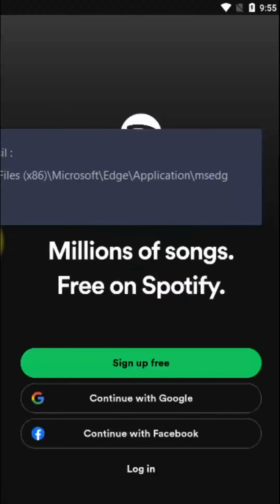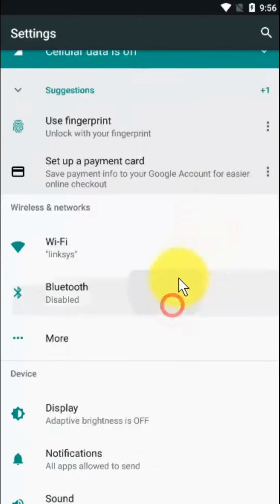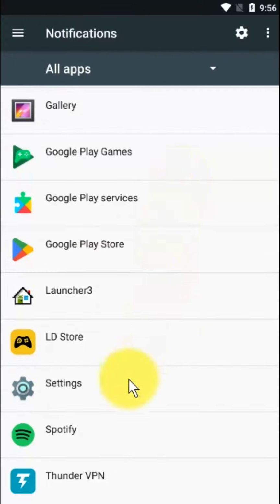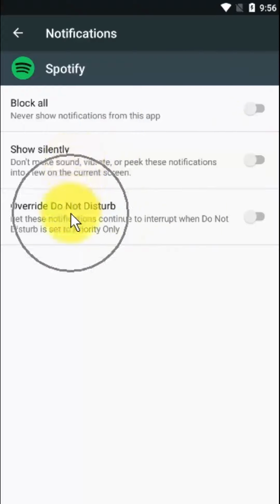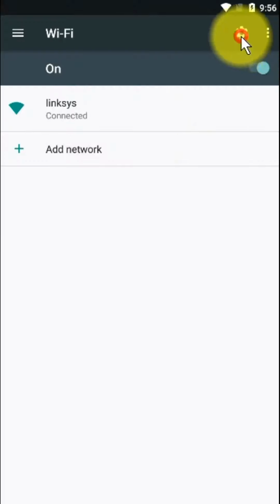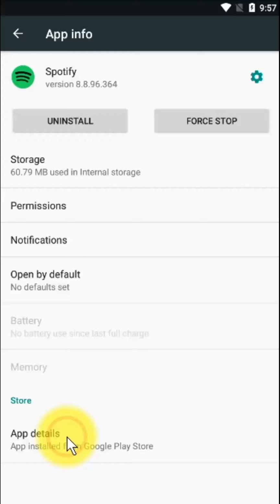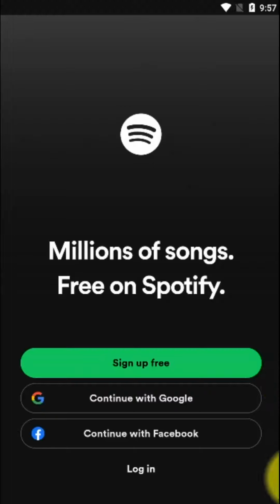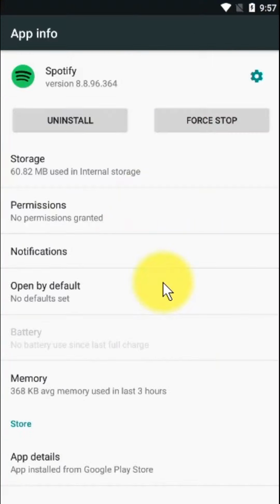Spotify not working on Wi-Fi Solving Spotify wi-fi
spotify not working on ps4,
spotify not working on ps5,

00:00 INTRO

Burada yer alan yatırım bilgi, yorum ve tavsiyeleri yatırım danışmanlığı kapsamında değildir. Yatırım danışmanlığı hizmeti; aracı kurumlar, portföy yönetim şirketleri, mevduat kabul etmeyen bankalar ile müşteri arasında imzalanacak yatırım danışmanlığı sözleşmesi çerçevesinde sunulmaktadır.

Burada yer alan yorum ve analizler genel nitelikte olup, yorum ve analizde bulunanların kişisel görüşlerine dayanmaktadır. Bu görüşler mali durumunuz ile risk ve getiri tercihlerinize uygun olmayabilir. Bu nedenle, sadece burada yer alan bilgilere dayanılarak yatırım kararı verilmesi beklentilerinize uygun sonuçlar doğurmayabilir.

Bu sitede kullanılan bilgiler güvenilir kaynaklardan elde edilmiş olup,  kaynaklardaki herhangi bir hata/eksiklikten dolayı, sitedeki bilgilerin kullanılması sonucunda yatırımcıların ve üçüncü kişilerin uğrayabilecekleri doğrudan ve/veya dolaylı zararlardan,

KANAL SAHİBİ VE YAZARLARI HİÇBİR ŞEKİLDE SORUMLU TUTULAMAZ...

Investment information, comments and recommendations contained herein are not within the scope of investment consultancy. Investment consultancy service; brokerage houses, portfolio management companies, non-deposit banks and the customer within the framework of an investment consultancy agreement.

The comments and analyzes contained herein are of a general nature and are based on the personal opinions of those who comment and analyze. These views may not be suitable for your financial situation and risk and return preferences. Therefore, making an investment decision based solely on the information contained herein may not yield results that meet your expectations.

The information used on this site has been obtained from reliable sources, and any direct and/or indirect damages that may be incurred by investors and third parties as a result of using the information on the site, due to any errors / omissions in the sources,

THE CHANNEL OWNER AND ITS AUTHORS CANNOT BE HELD RESPONSIBLE IN ANY WAY...